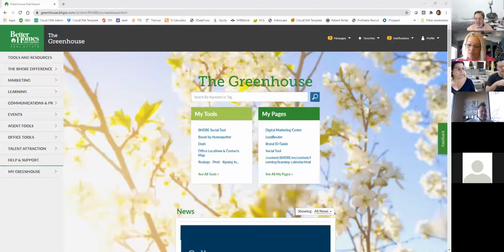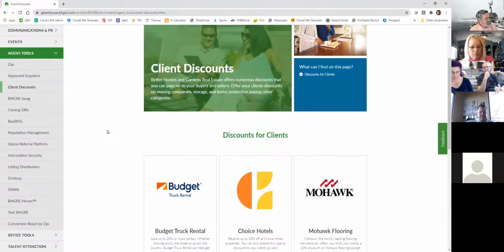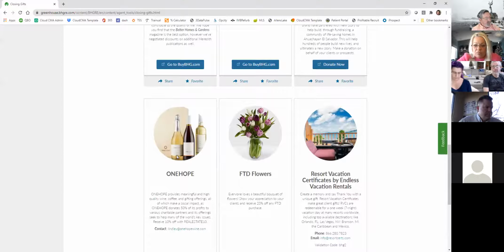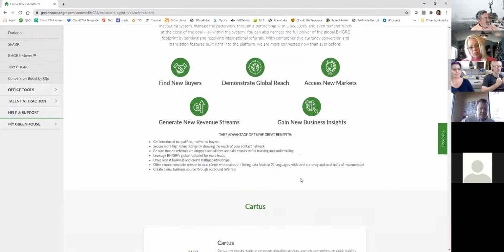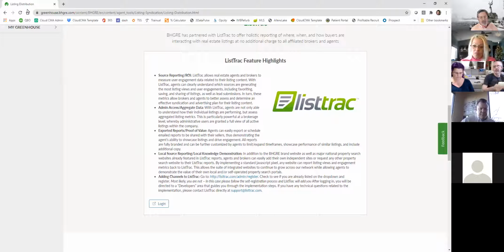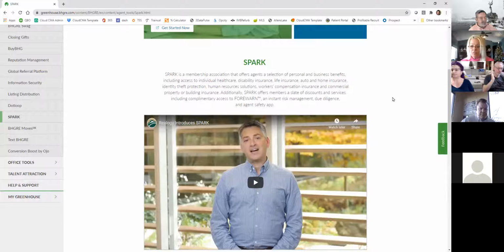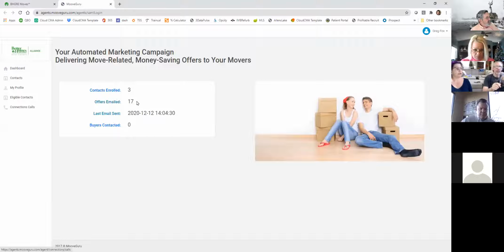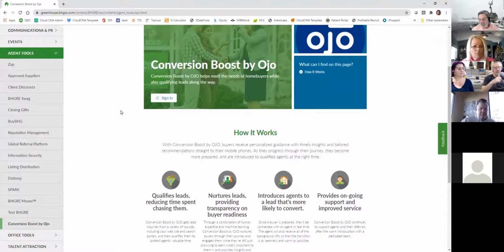Agent Tools Tab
The Greenhouse - Agent Tool Tab.